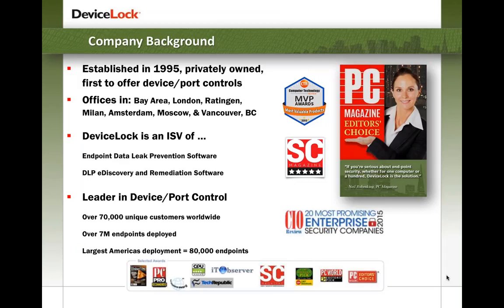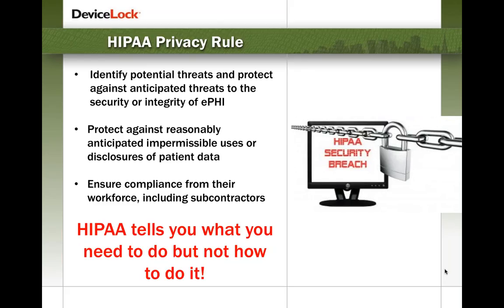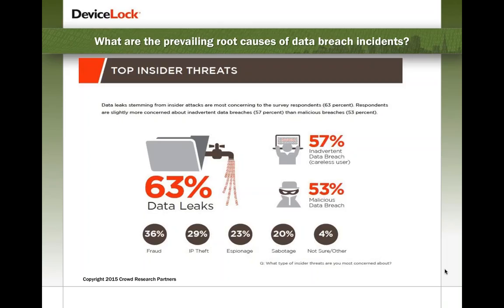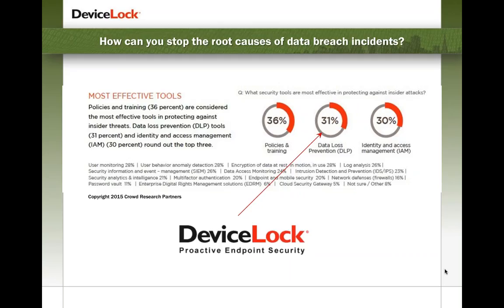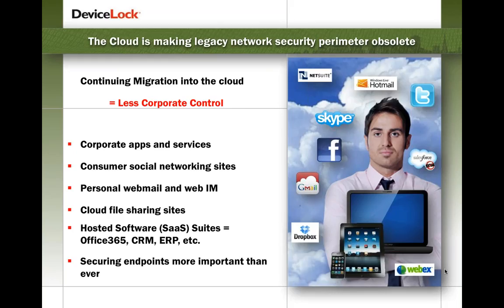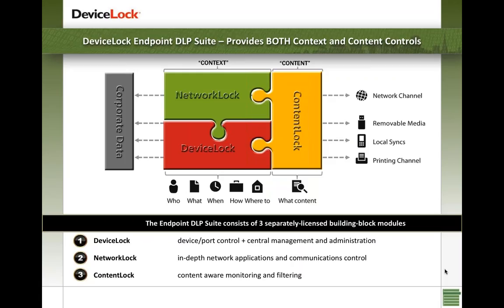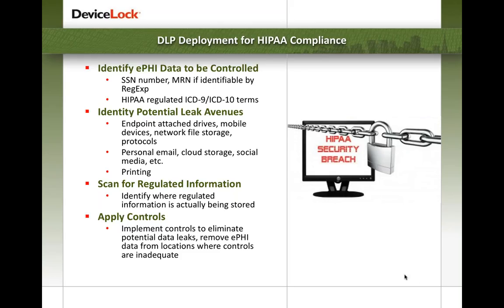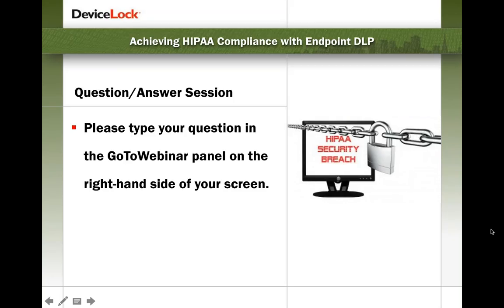HIPAA Compliance Webinar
Did you know that over half of the ePHI security incidents that occur in a healthcare organization are the result of inadvertent data breaches from internal employees and NOT from external adversaries? And the main source of those internal security breaches are data leaks via endpoint computers. With HIPAA compliance potentially at stake, how can you protect your organization from expensive and public data breaches while still letting staff perform their critical work?